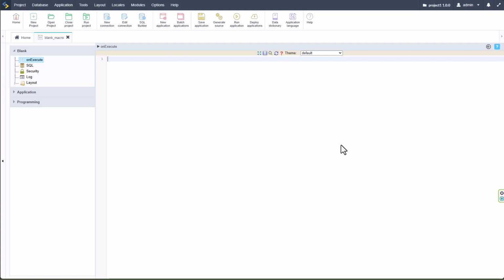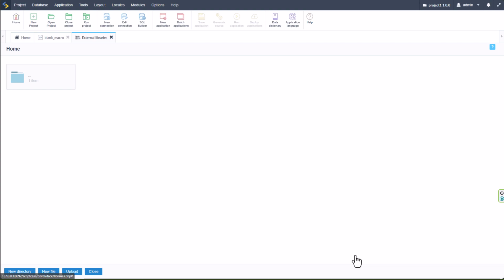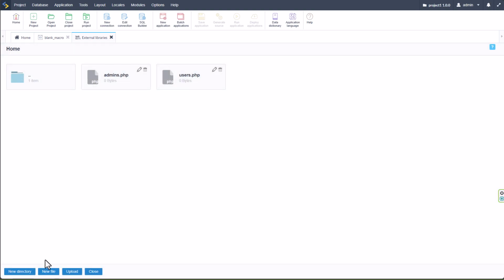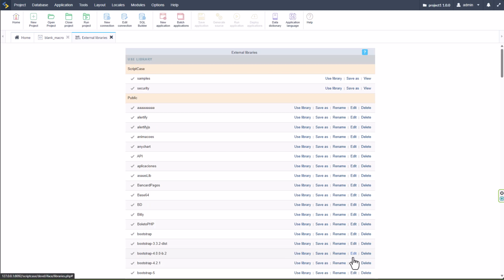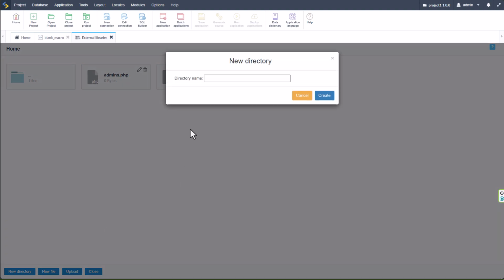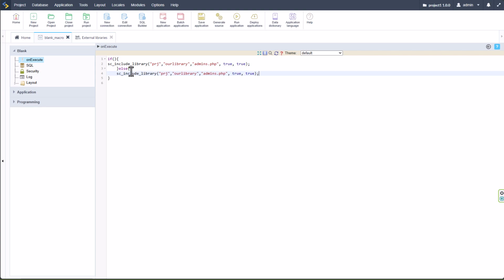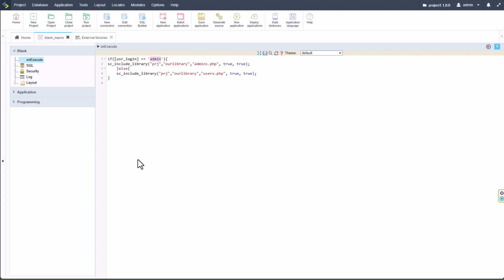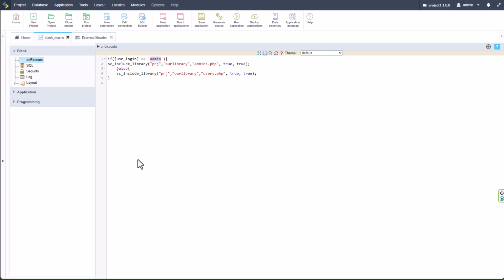Boost Scriptcase Efficiency: Master sc_include_library Macro | Macro Day Series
🚀 Welcome to another power-packed episode in our Macro Day Series at ScriptcaseByJamie! Today, we’re diving deep into sc_include_library, the ultimate tool for reusing code and enhancing your Scriptcase applications. 🚀

Hello, I'm Jamie, and in this segment, we’ll explore how sc_include_library can help streamline your development process by including external PHP files. Whether you’re building complex applications, or just starting, this macro is essential for maintaining efficiency and modularity.

This video covers:
✅ Understanding sc_include_library and its versatility in Scriptcase
✅ How to include and manage libraries across your applications
✅ Best practices for structuring your external libraries for maintainability

By using sc_include_library, you can effortlessly include external libraries in all your Scriptcase apps—enhancing reusability, reducing redundancy, and simplifying your code. If you've got projects that require shared resources or functions, this macro is a game-changer!

Our Macro Day series is all about expanding your Scriptcase skills by shining a spotlight on individual macros and their real-world use cases.

👥 Join the ScriptcaseByJamie Membership:

Unlock access to our Scriptcase Knowledge Base, packed with code, templates, themes, and more! Your support helps us continue providing quality content and grow the Scriptcase community.

🎯 Follow our Macro Day series to keep sharpening your Scriptcase knowledge!

With sc_include_library, your applications will be more efficient, organized, and easier to manage. See you in the next Macro Day episode!